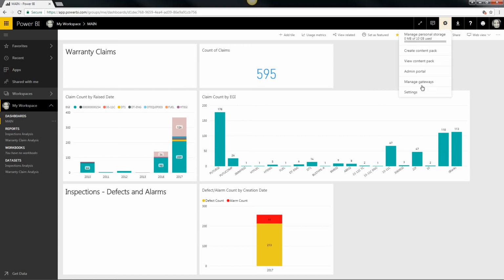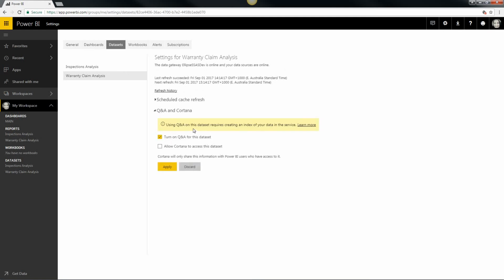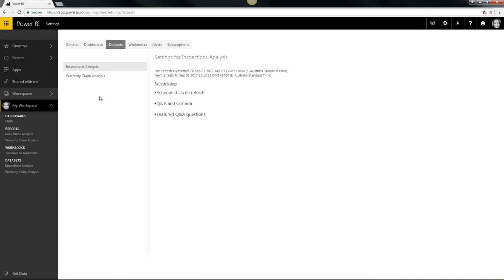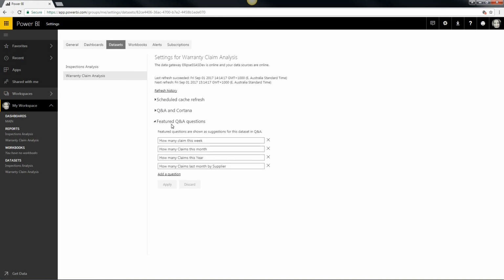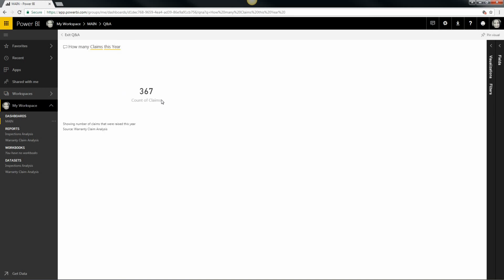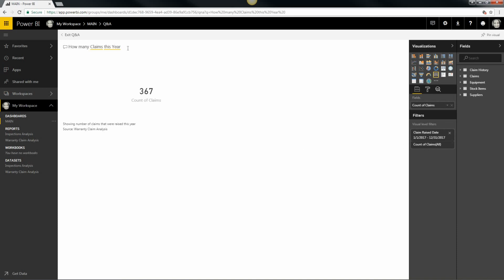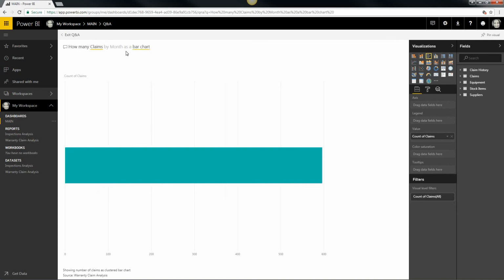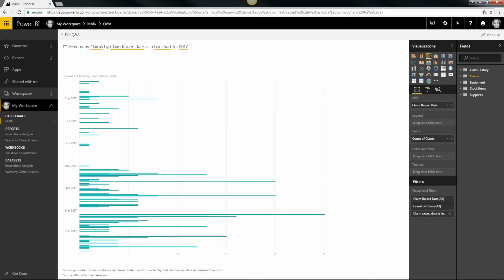Power BI Portal - Q&A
Use the Power BI Q&A Feature to explore the data in Ellipse Analytics, using natural language. This video shows you how to get started with it, and a few example queries. Look here for some more tips for asking questions...